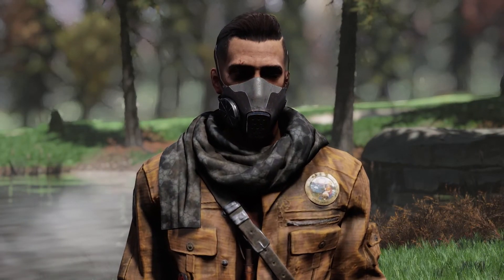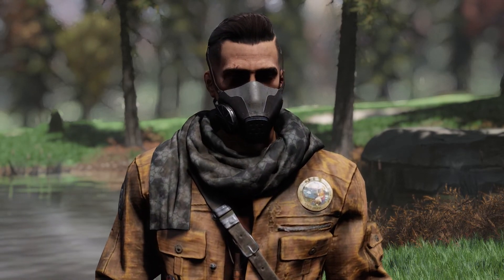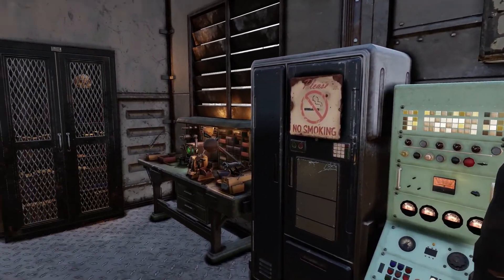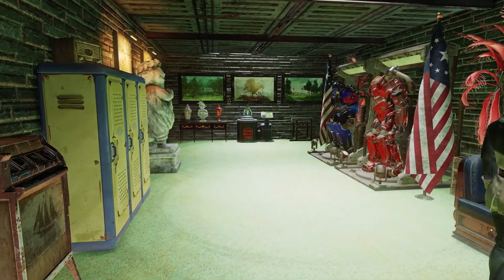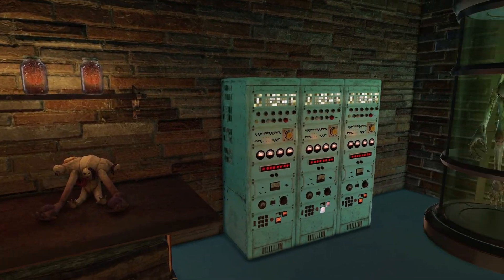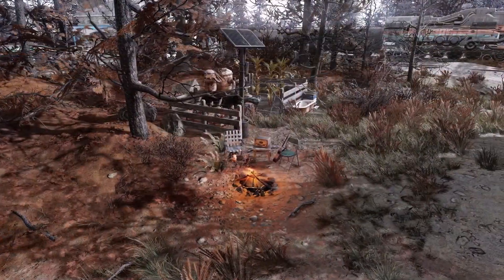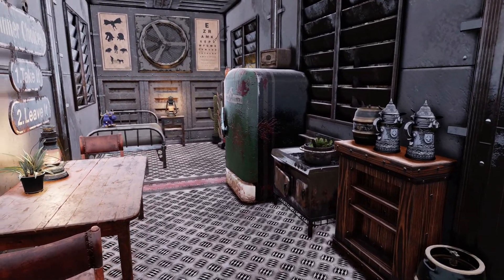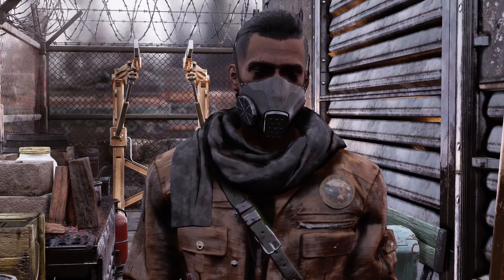Fallout 76 Enclave Camp Build Lore Friendly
Fallout 76 Enclave Camp Build & More.

In this video I show you two fallout 76 camp builds with camp locations. Both camps are based on the same foundation layout and wall material. Once camp is enclaved themed including the shelter build. The second is a more world friendly camp build. Feel free to use these Fallout 76 camp build ideas and create your own camp.

Interested in other Fallout 76 Camp Builds, Best Camp Locations, or other Fallout videos then check out some of my other videos.

- Bethesda should add more Enclave items and some npcs into Fallout 76.